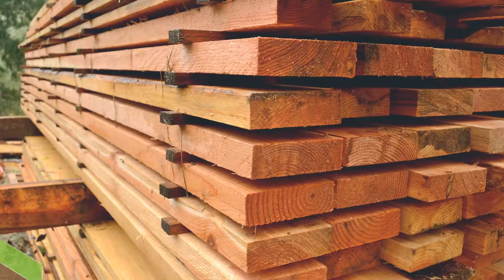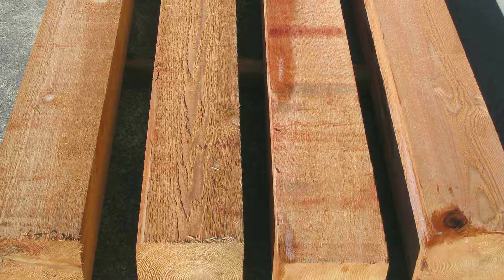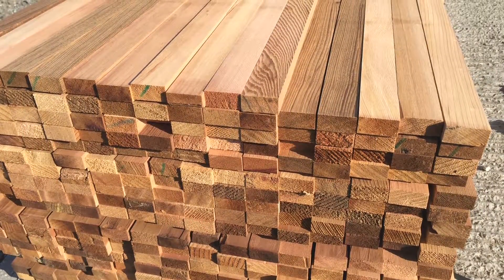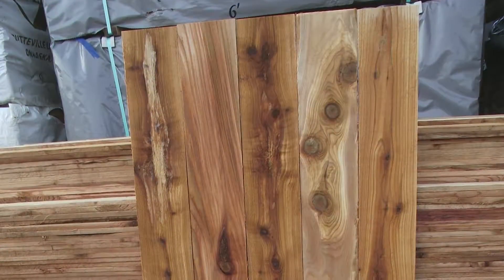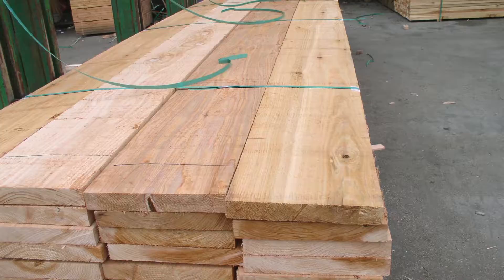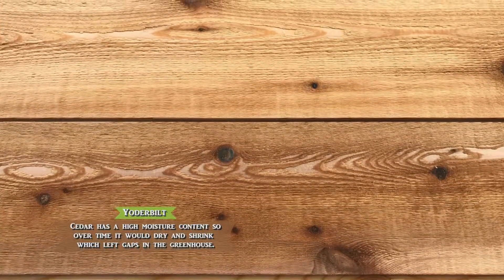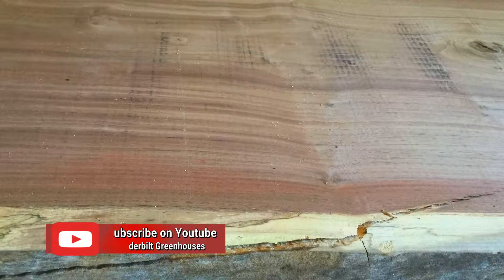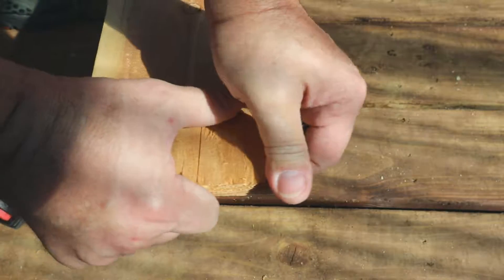Greenhouse Buyer Questions Yoderbilt FAQ#6 Why did you switch from cedar to yellow pine greenhouses?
Travis Yoder discusses the difficulties he ran into when building his original greenhouses out of cedar lumber, and why he ultimately chose to make the switch to yellow pine lumber instead.